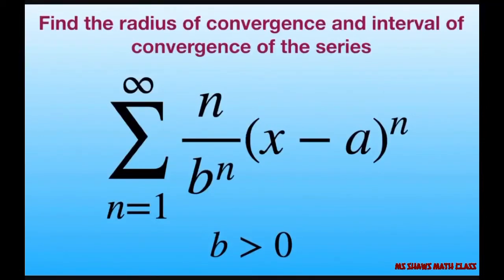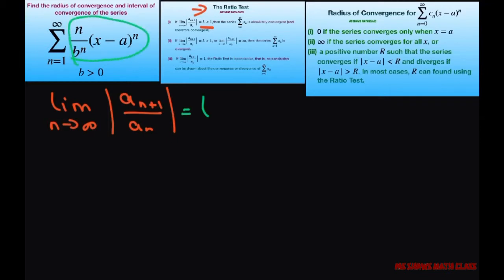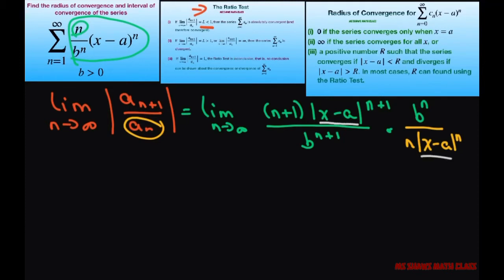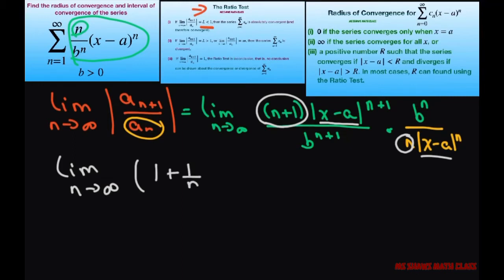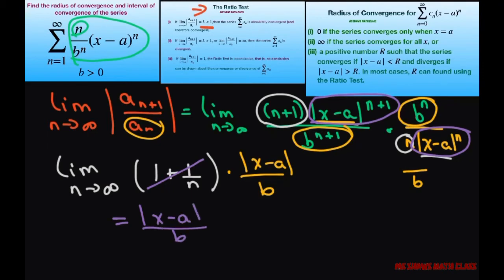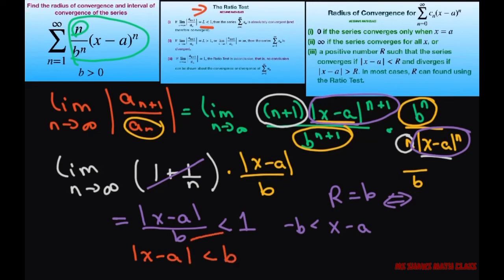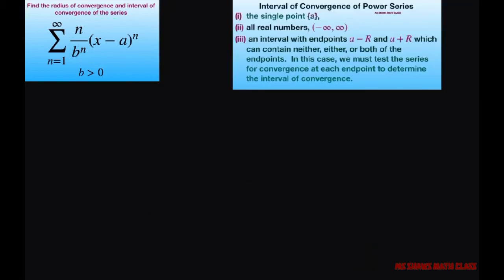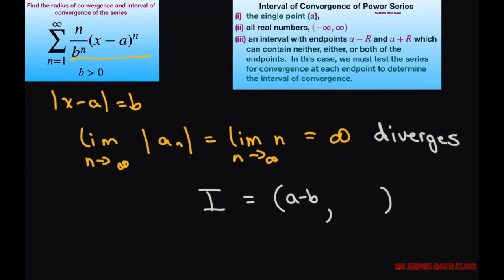Find the radius and interval of convergence of series {n/b^n (x-a)^n}. Ratio Test